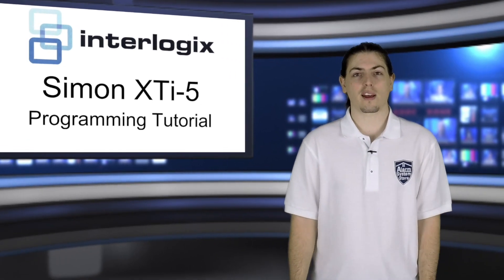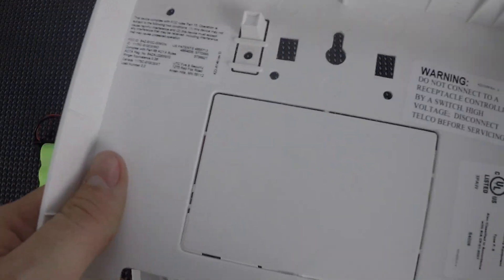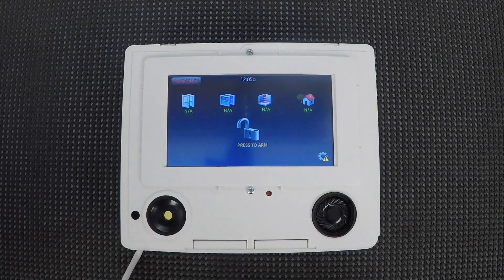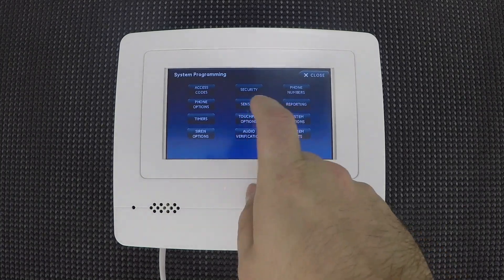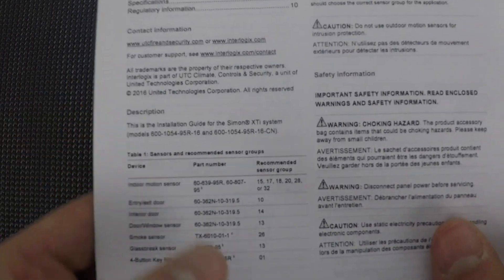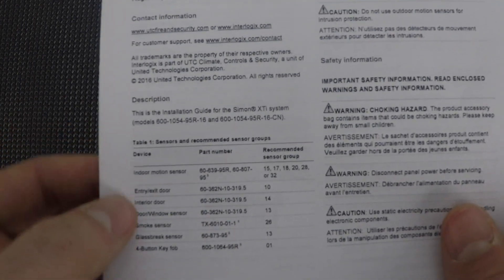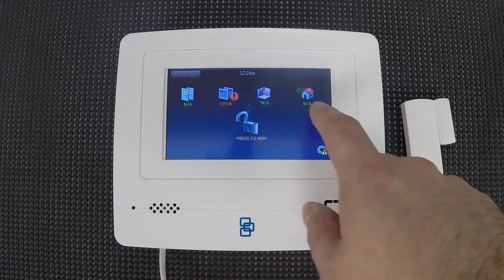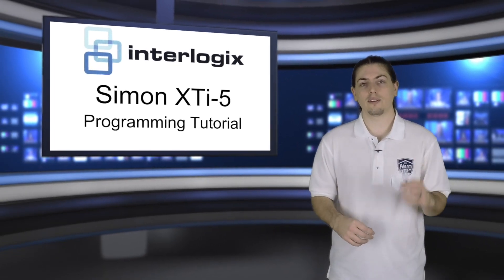How To Program the Interlogix Simon XTi5 Programming Tutorial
Jason of Alarm System Store takes you on a setup and programming walk-through tutorial on how to program the Interlogix Simon XTi-5 wireless touchscreen alarm system.

He opens up the Simon XTi-5 and lets you take a looks at the guts of the system as he wires up the transformer and gets it prepared for programming. The Simon's GUI (Graphical User Interface) makes programming super easy for the novice and makes daily system operations a no-brainer.

You can view all of the kits that we offer for the Simon XTi-5 at this

Please comment in the comments section if you have any questions and be sure to slap that like button and subscribe to our channel for all of our how to videos for some of today's most popular DIY security systems.